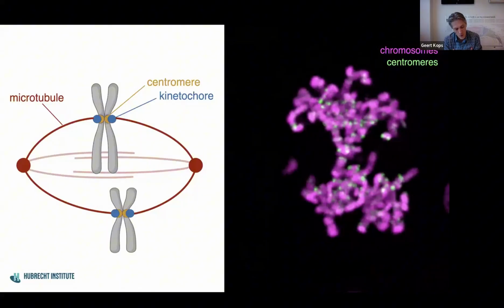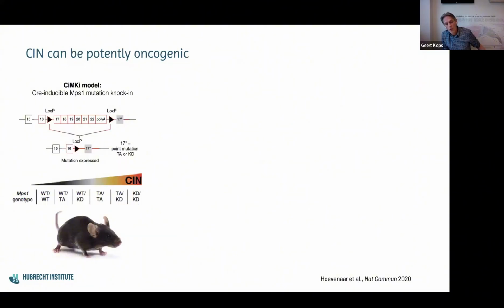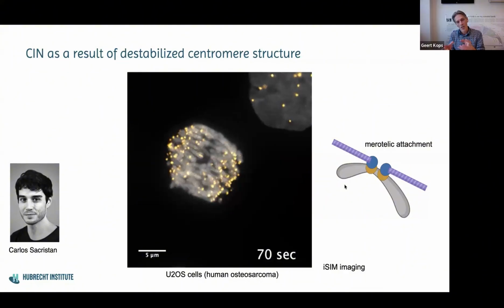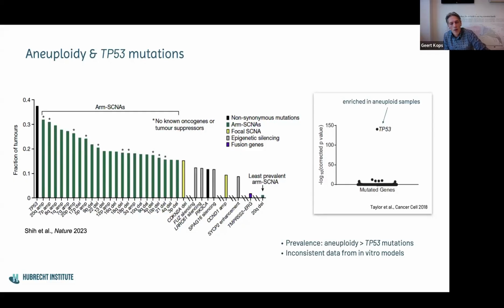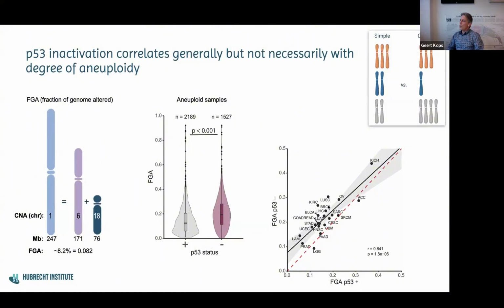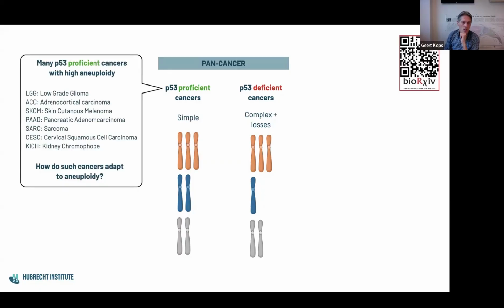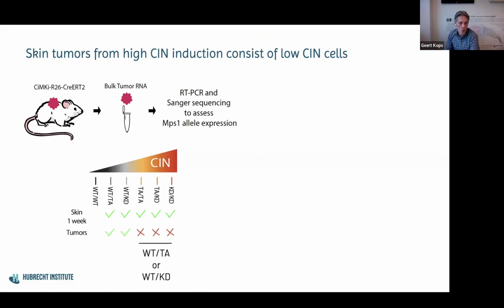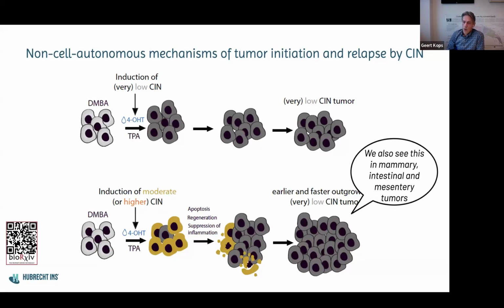Geert Kops »Parting Ways: on chromosome segregation fidelity in health and disease«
Talk in the International Lecture Series on Chromsomal Instability, 2026 March 06